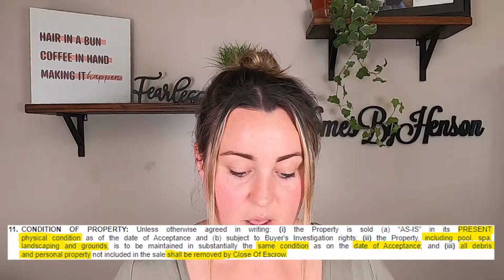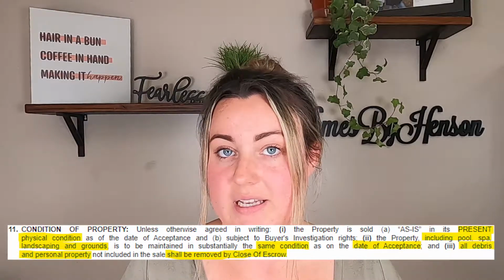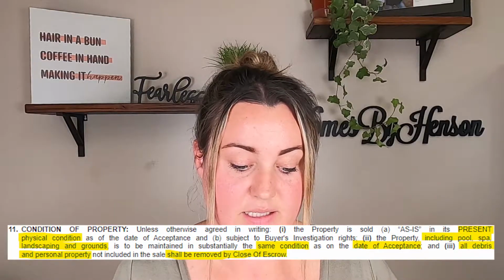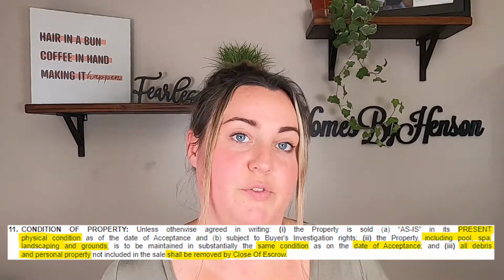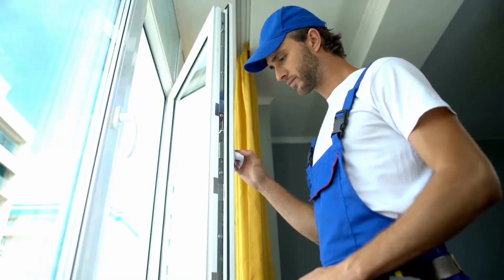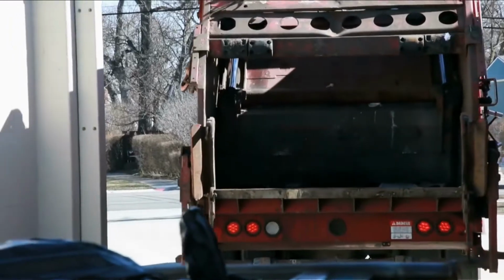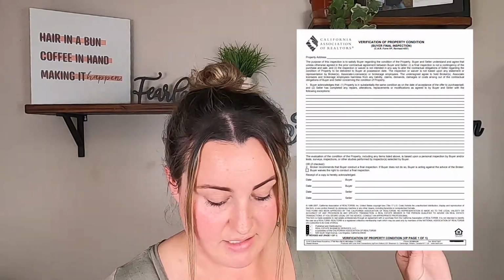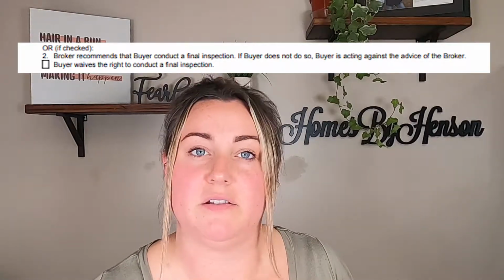What is a Final Walkthrough? | Tip Tuesday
It's the final countdown. one of the very last steps. What is it and why is it important?

Hi, we're Chantel Henson and Betty Stringer and we'd love to assist you. We are a mother-daughter team, committed to assisting you with your Real Estate needs! Providing you with Local Real Estate updates and advice for Monterey, Santa Cruz, Santa Clara, & San Benito County's real estate market for over 24 years.

We will provide you the FACTS! For an honest answer, call us. Our goal is, not to make a sale, but to create a Customer for Life!

Whether you're in the research phase at the beginning of your real estate search or you know exactly what you're looking for, you'll benefit from having real estate professionals by your side. We'd be honored to put our real estate experience to work for you.

Chantel Henson & Betty Stringer
Broker/Owner & Broker Associate
Realtors®
DRE # 01271580​ & 02042438
VANCO Real Estate Executives